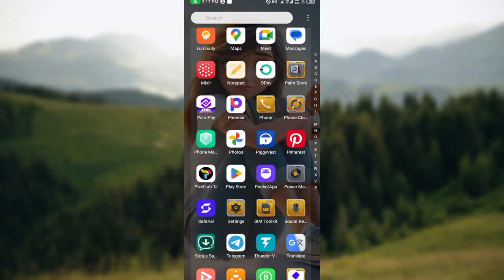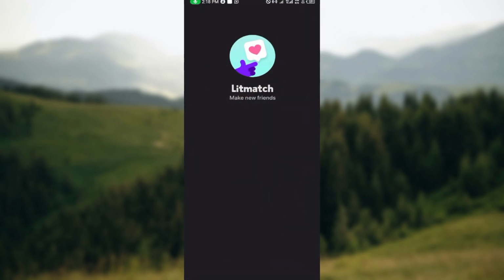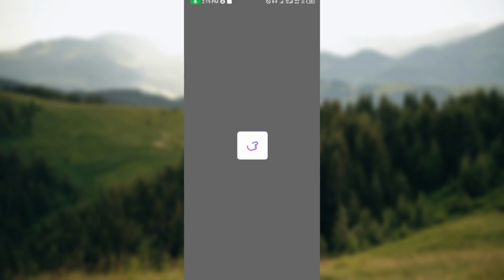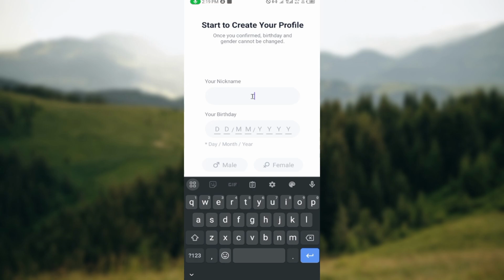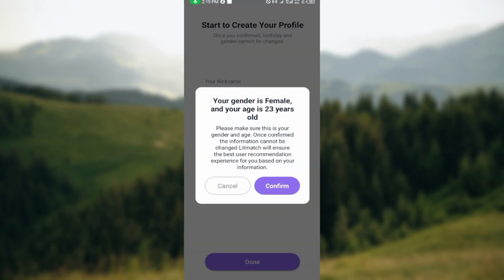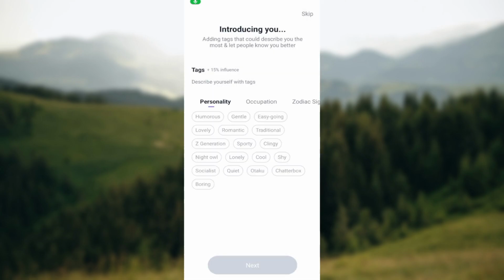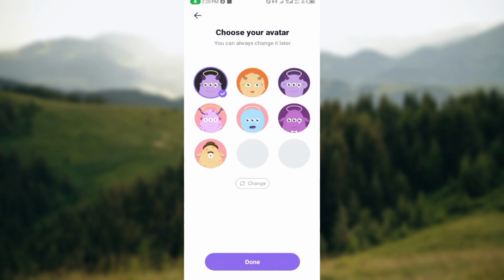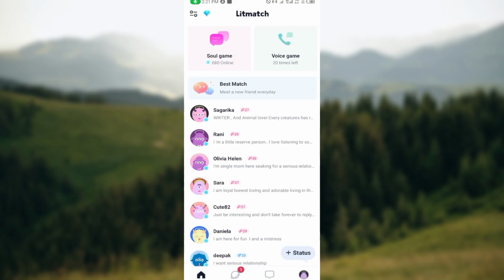How To Create Account On Litmatch App (Easiest Way)​​​​​​​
In this video I will show you How To Create Account On Litmatch App. It would be good if you watch the video until the end so that you don't miss important steps.